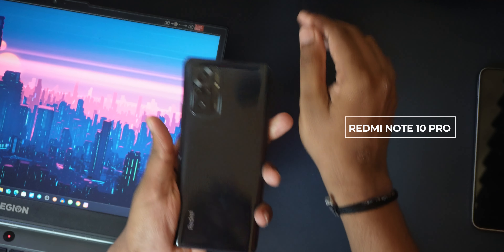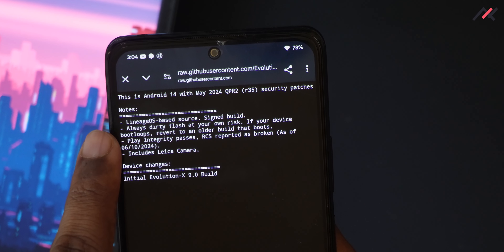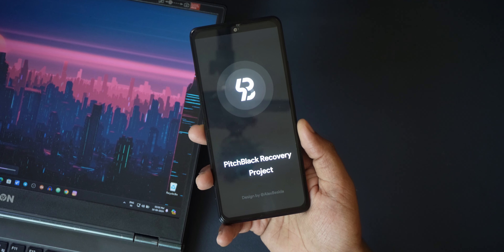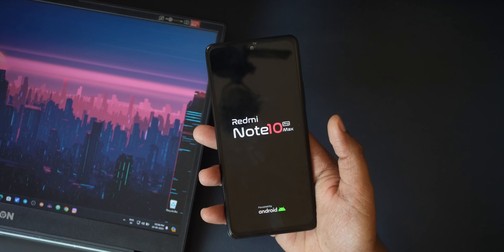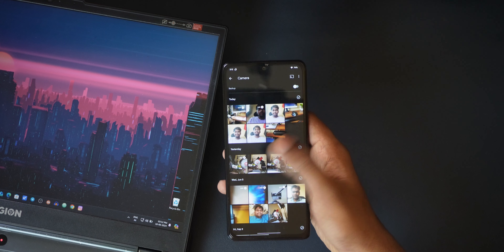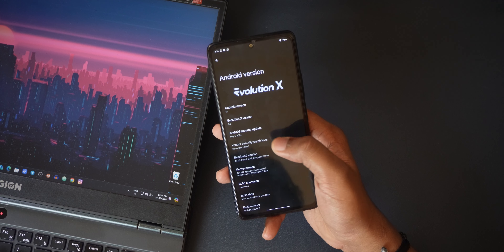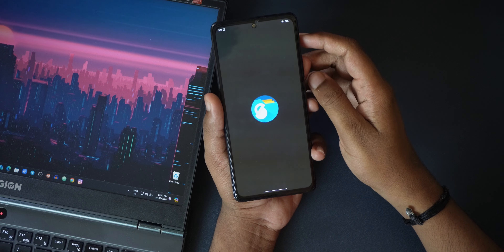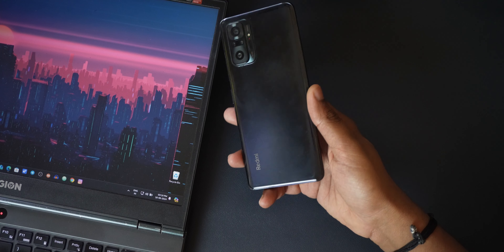Redmi Note 10 Pro/Pro Max - New Update for Evolution X 9.0 Official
Manually Updating the OTA on Redmi Note 10 Pro | Evolution X 9.0 - Official | Dirty Flash | Flash Custom ROM | Android 14 | Customization

In this video, I have demonstrated how I manually updated Evolution X to the latest Official build available on Redmi Note 10 Pro/Pro Max. This method may work, but in some situation, it may make the device boot loop and encrypt. Please check with the developers before doing it.

TIMESTAMP:

00:00 Background
00:25 Getting EvolutionX 9.0
01:41 Warning
01:57 Installing EvolutionX 9.0
03:15 Booting
03:41 Checking the Camera
04:35 Solid Explorer issue + Fix
04:53 Build details
06:30 Conclusion